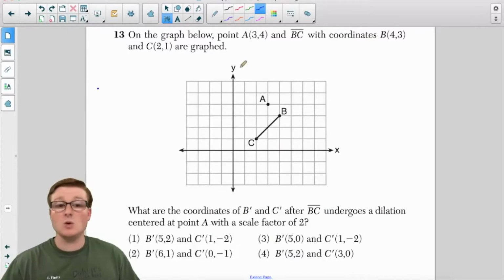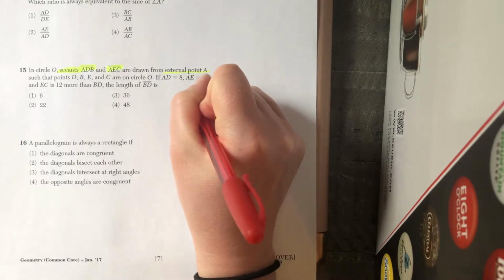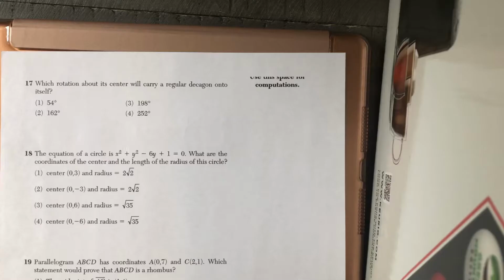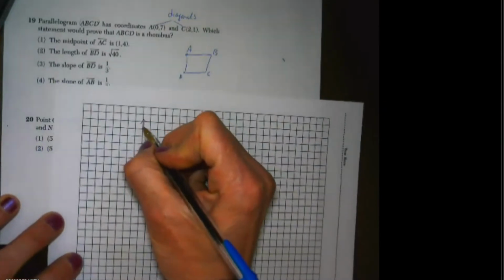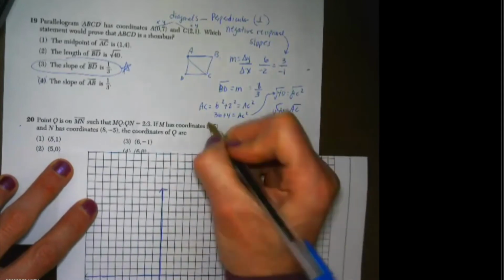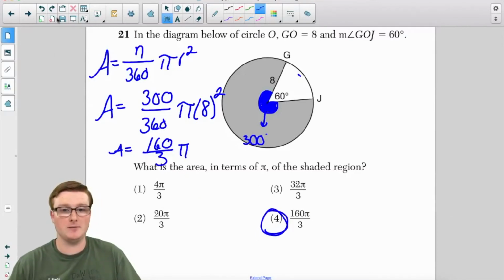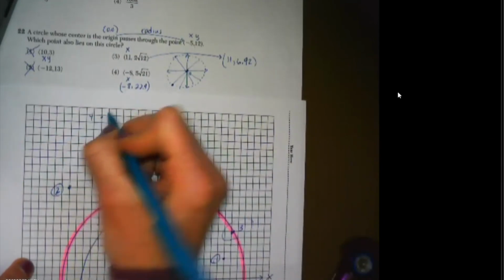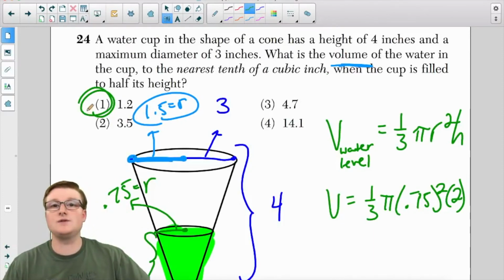Geo January 2017 #13-24